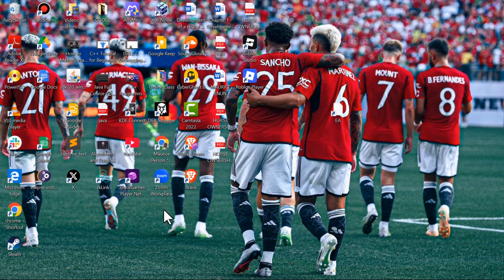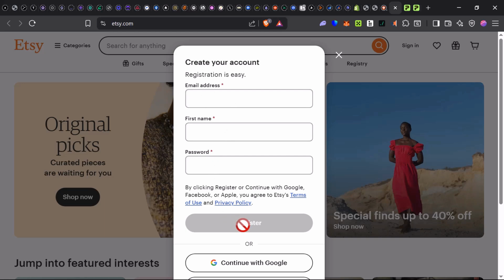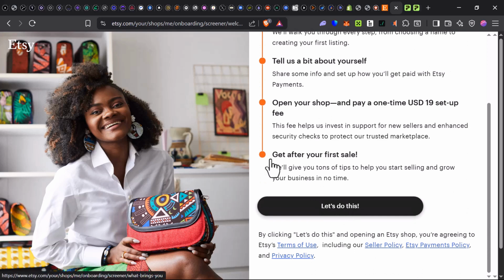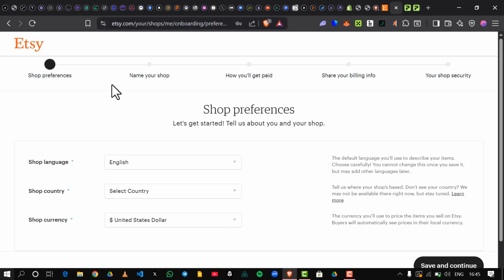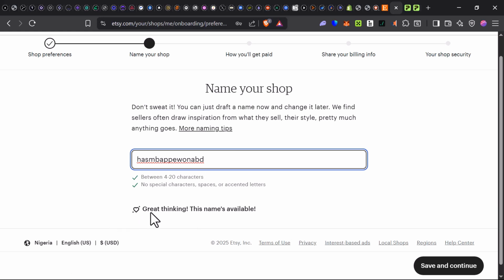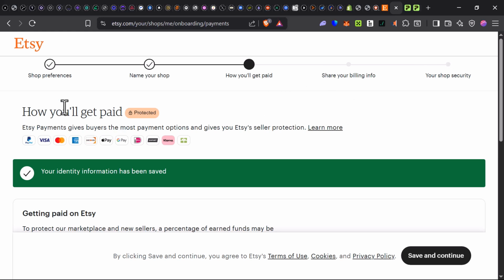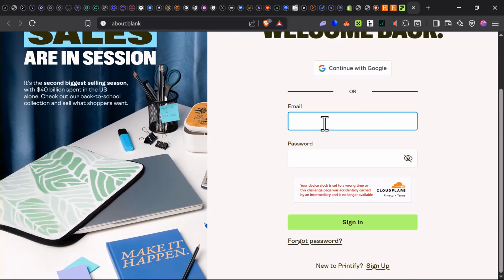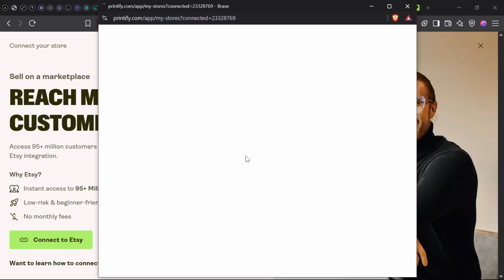How To Set Up Etsy With Printify 2025 ( Step By Step )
This tutorial guides you through connecting your Etsy shop to Printify in 2025, enabling seamless product creation, publishing, and fulfillment.